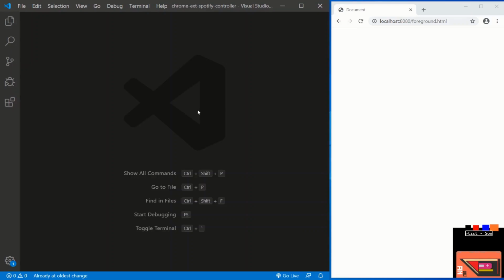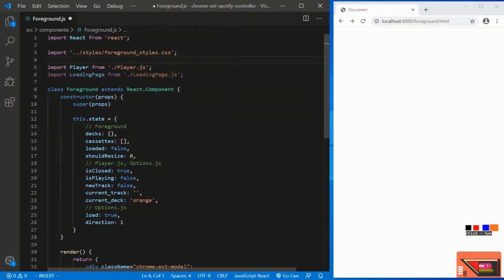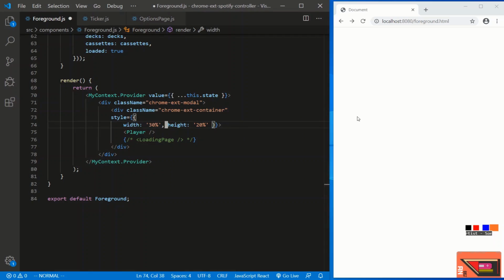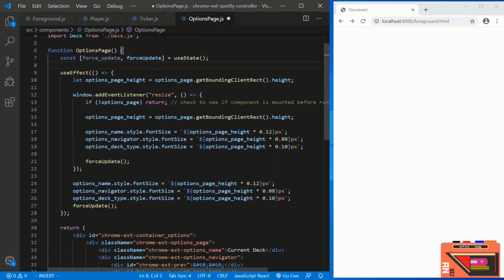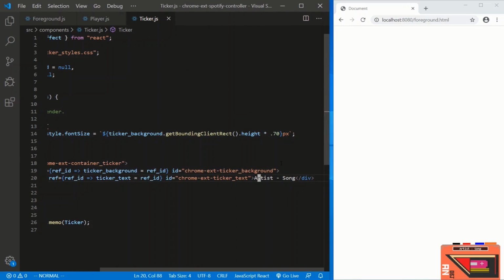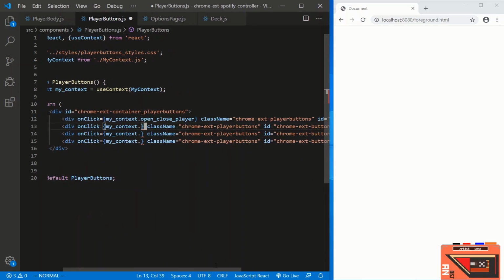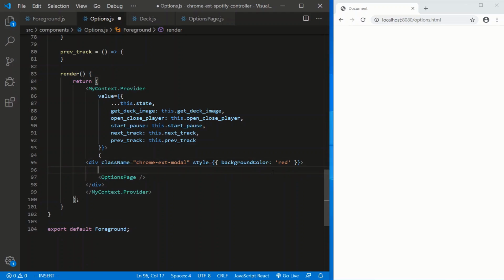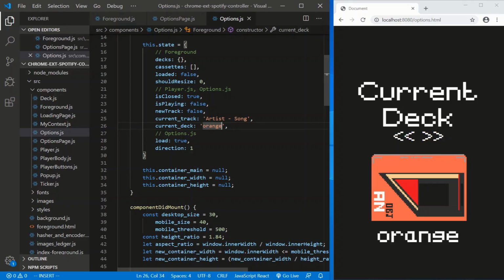Build a Cyberpunk 2077-inspired Spotify Controller - Phase 3 | React-Chrome Extension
In Phase 3, we'll build get the state of our app finished.

This is part of a series of videos where we build a Cyberpunk 2077-inspired Spotify Music controller that can be embedded in a user's browser.
They'll be able to play/pause, navigate to the next/previous track, and hide the player.

All of this done with ReactJS, Google Chrome, and the Spotify API.

Bitcoin: 3H4NKKwPdbiE5Gtc3Uk2DiwszqHhrRbmKK
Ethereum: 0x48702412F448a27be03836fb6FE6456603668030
Litecoin: MNJ4uv3GD4r62VpQ8rHX1Pj1ihWCj74hCK
Cardano (ADA): Ae2tdPwUPEZHifkCDEM8BVLoKULwNkLuj7NC9dVbtdQhCVuFVxsAKUpJsZF